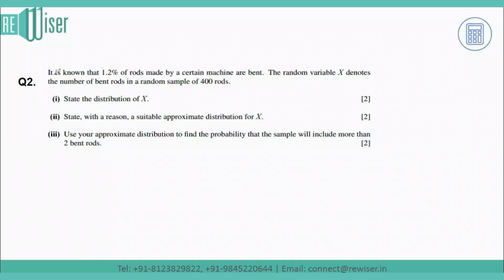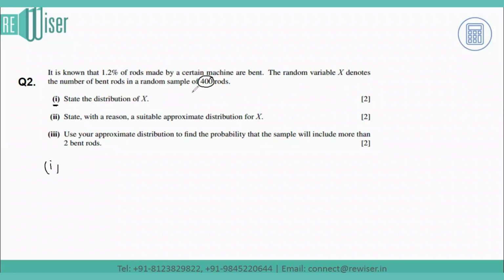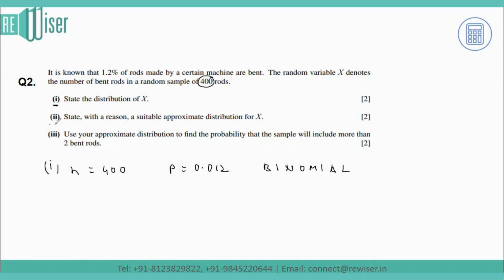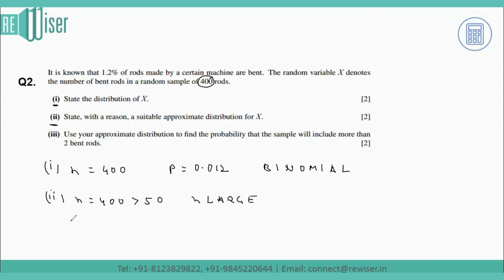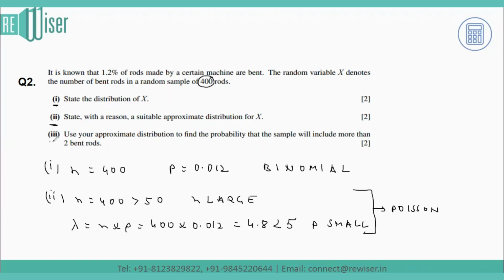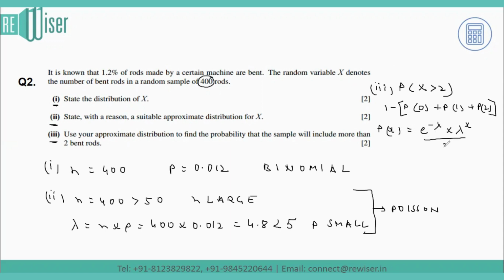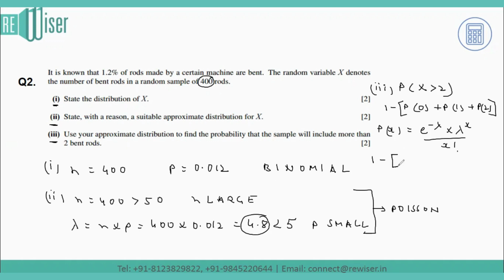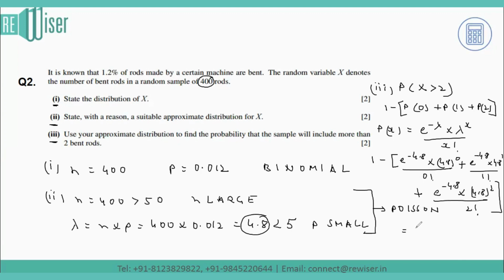AS/A Level Probability & Statistics: Poisson Distribution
About Video:-

Welcome to the AS/A Level Probability & Statistics: Poisson Distribution session. Here are some tips to help you understand the problem.